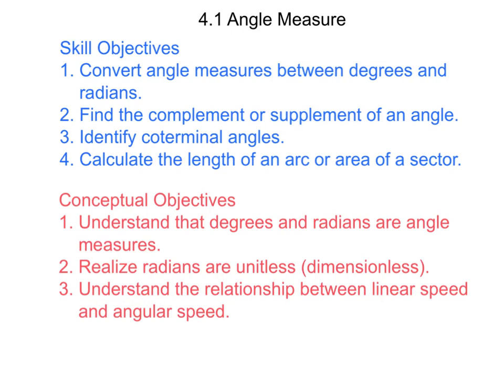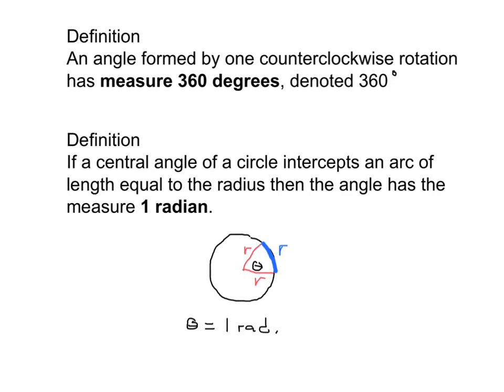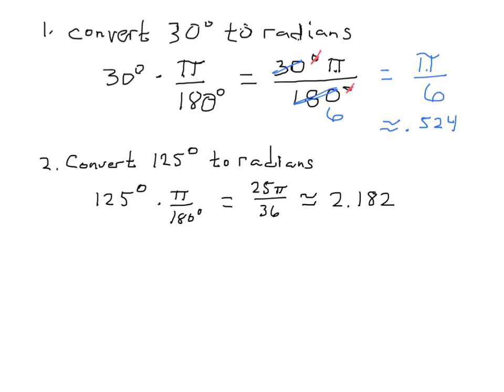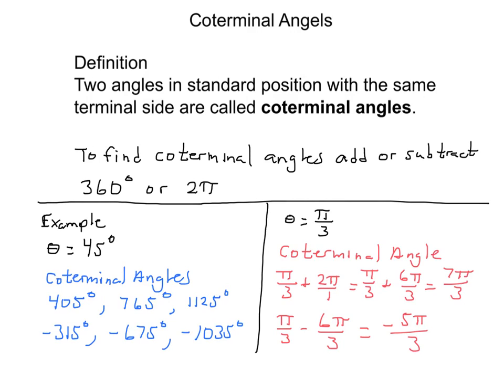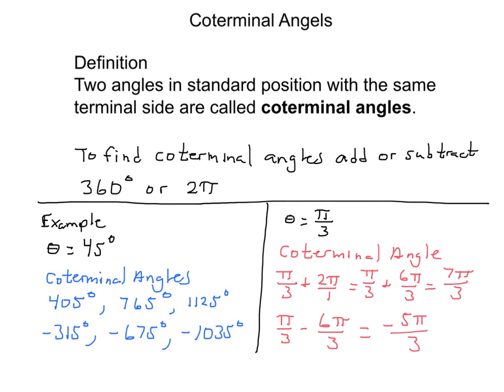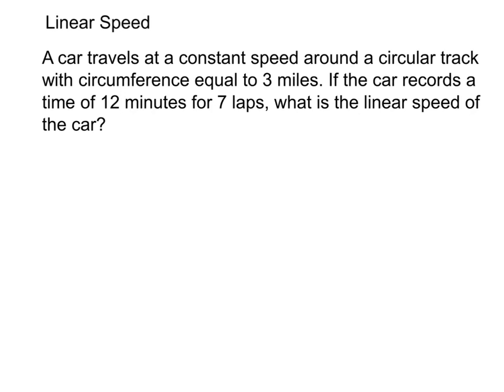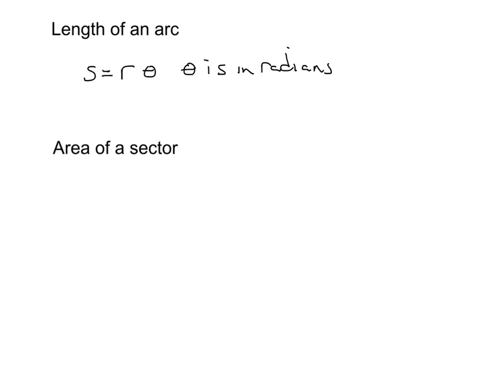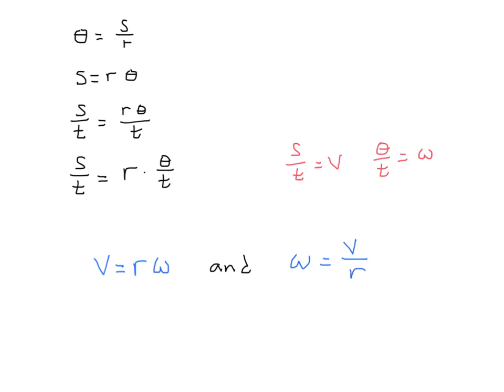PC 4.1 Angle Measure